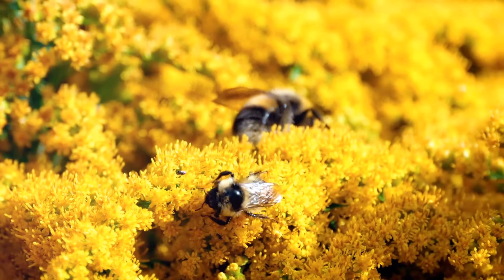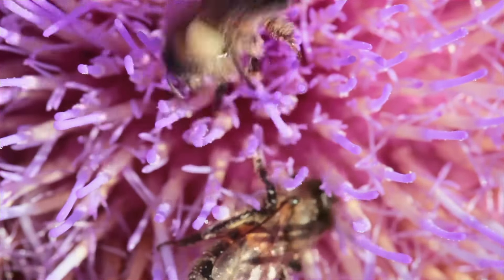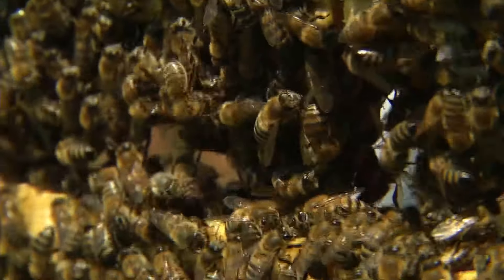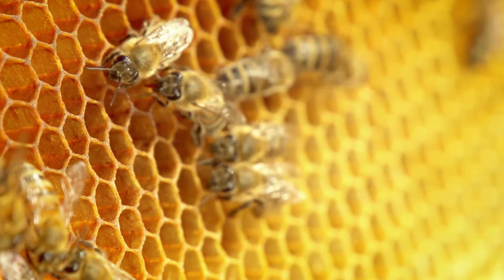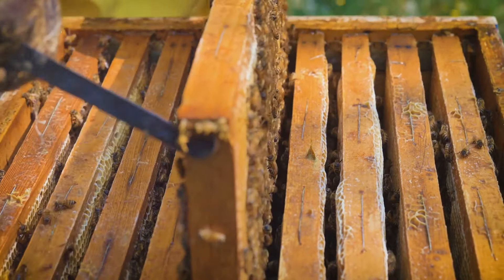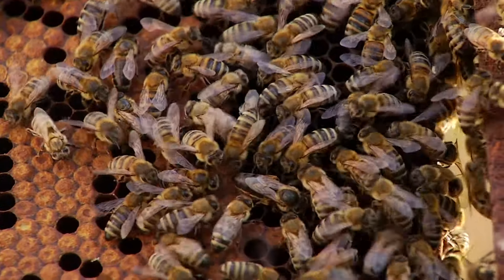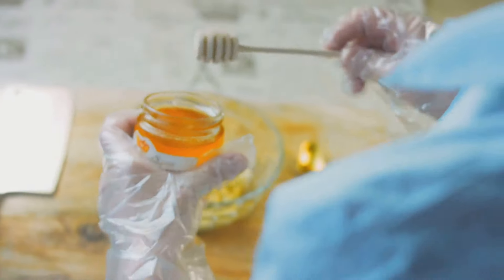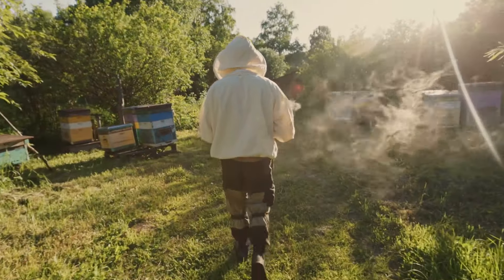The Sweet Journey: How Bees Make Honey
Ever wondered how bees make honey? In this video, we’ll take a deep dive into the amazing process! Bees start by collecting nectar from flowers, which they store in their ‘honey stomachs’ for the journey back to the hive. Once back, they pass the nectar to worker bees, who chew and add enzymes to break down the sugars. This process turns the nectar into a thick, syrupy liquid. Then, the bees spread the liquid over honeycomb cells and fan it with their wings to evaporate water, making it thicker. Once it’s perfect, they cap the honey with wax to keep it safe for winter. Watch along as we explore the hard work and precision bees put into creating this delicious treat!